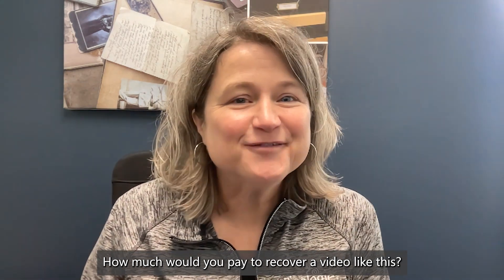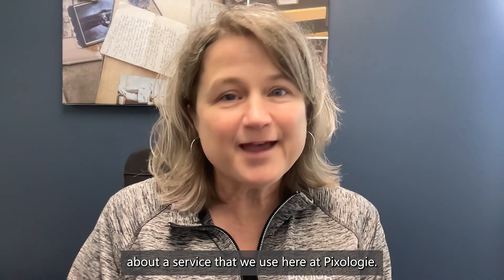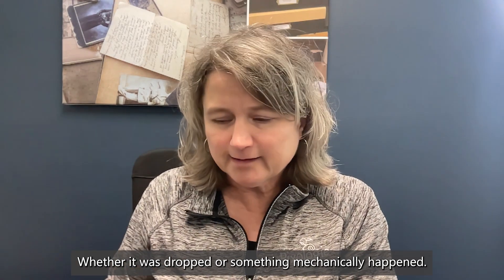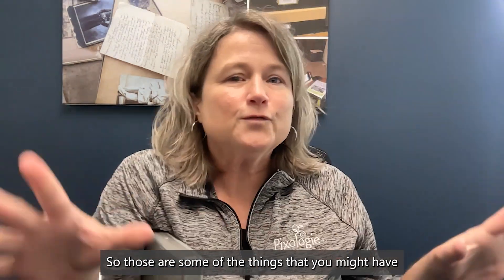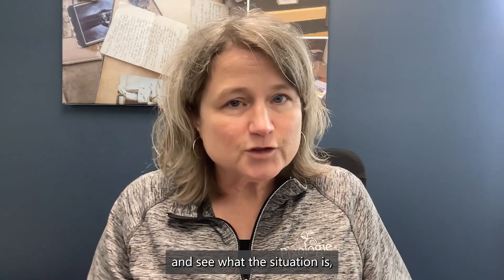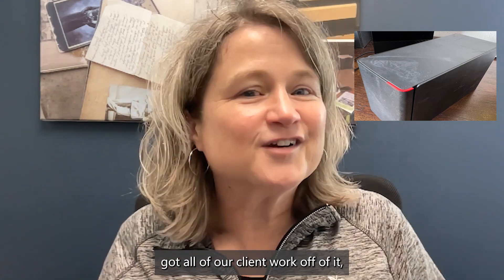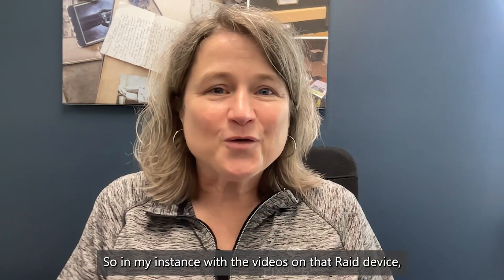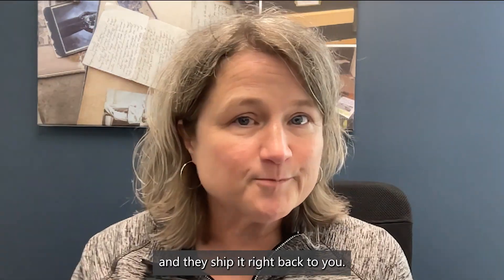How to Recover Photos from a Dead Hard Drive - Review of Gillware Data Recovery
Have you ever experienced the nightmare of a hard drive failure and thought your precious photos were lost forever?

For over five years, we have been using Gillware Data Recovery Services to help save our client memories and some of my own!

We'll talk about the types of drives that you may need professional help with and I’ll walk you through the process, review Gillware's services, and discuss what to expect when using a professional data recovery company.

Whether you're facing a similar situation or just want to be prepared, this video will give you the insights you need to recover your valuable photos and videos.

PLEASE NOTE: I refer to a RAID drive in the video, and it actually is a NAS drive. Sorry for any confusion!

Cheers!
Mollie Bartelt

How to Recover Photos from a Dead Hard Drive - Using a Data Recovery Service